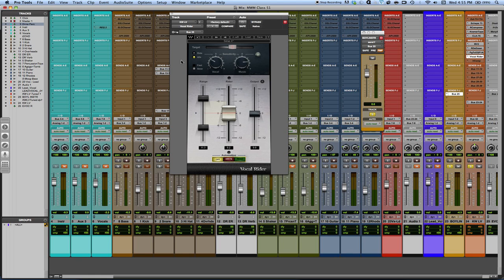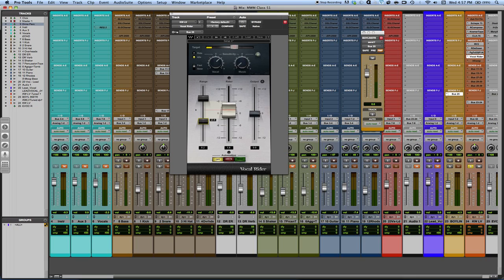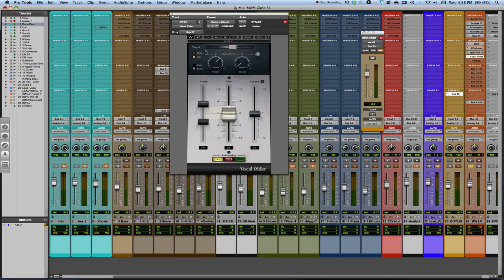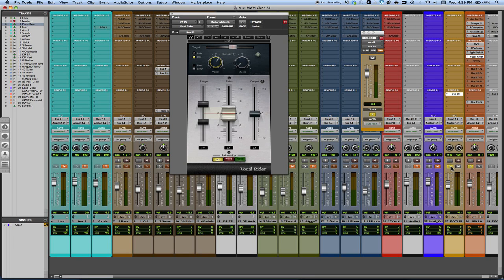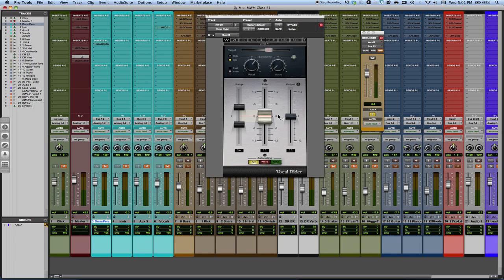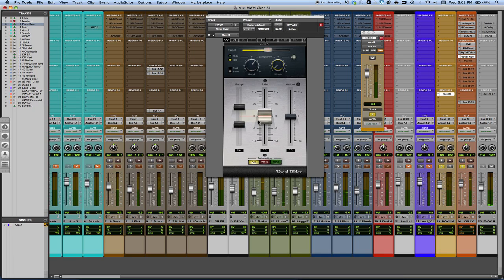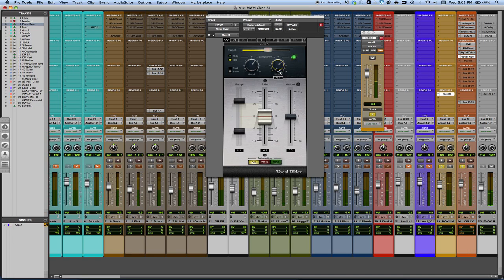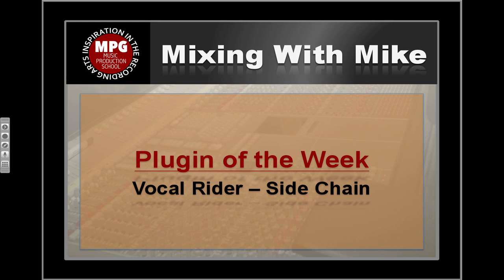Mixing With Mike Plugin of the Week: Using VocalRider with Sidechain